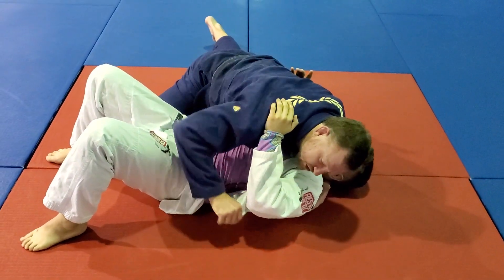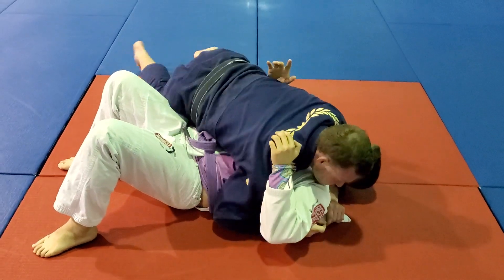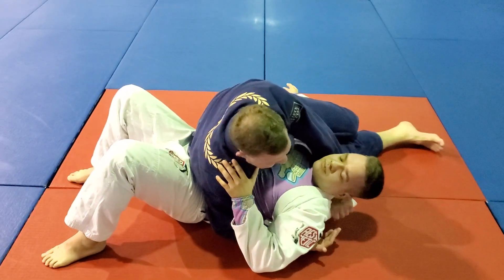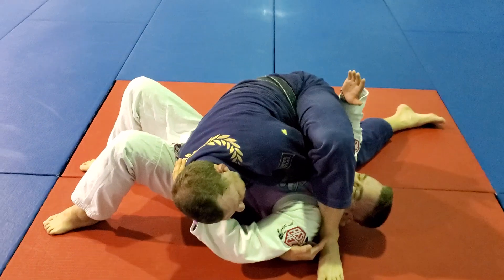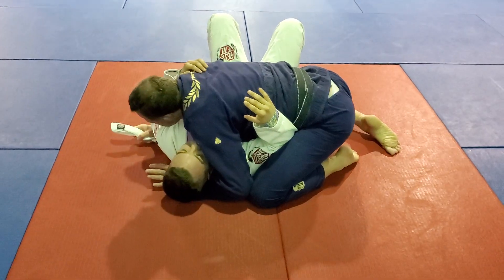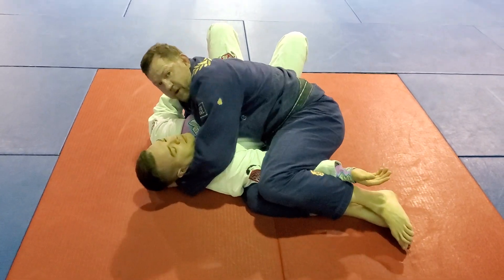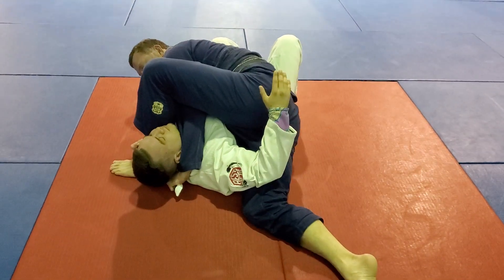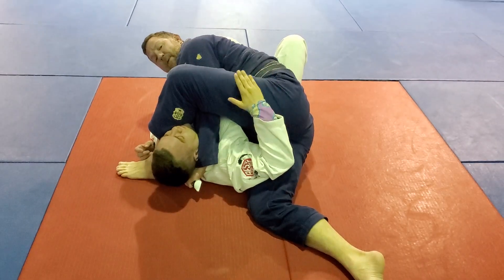Step over lapel choke